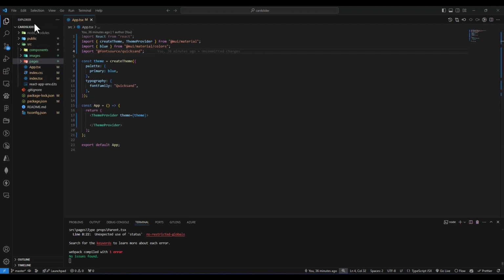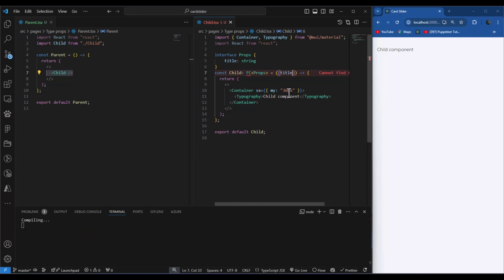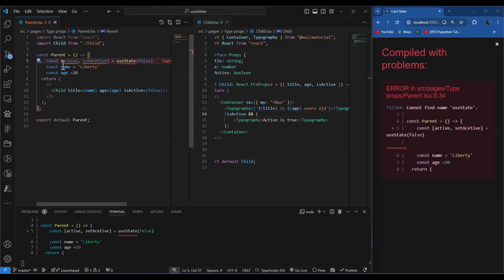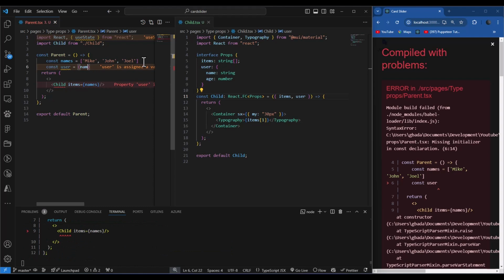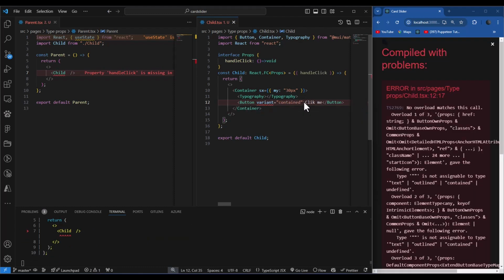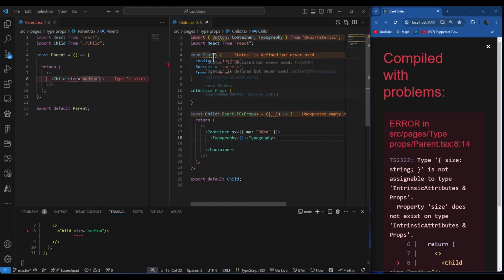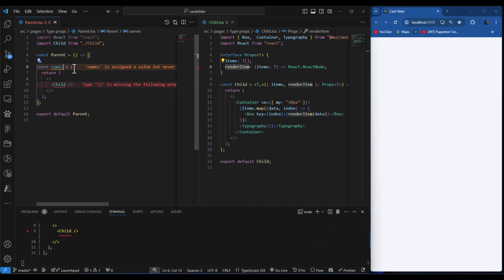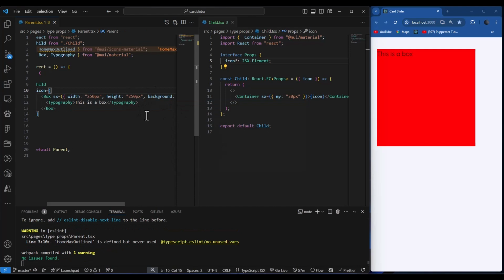Master React TypeScript Props: From Basics to Advanced Types Explained!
In this video, we dive deep into using TypeScript with React to create strongly-typed and maintainable components. Whether you're a beginner or looking to advance your TypeScript skills, this tutorial covers everything you need to know about typing props in React.

What You'll Learn:
Primitive Types: Learn how to type basic props like strings, numbers, and booleans.
Optional and Default Props: Understand how to make props optional and set default values.
Complex and Custom Types: Discover how to type arrays and objects, and create custom types.
Union Types: Explore how to use union types to allow multiple types for a single prop.
Function Props: Learn how to type function props and ensure type safety in callback functions.
Type Aliases and Enums: See how to create reusable types and enums to simplify your type definitions.
Generics and Advanced Types: Delve into generics and advanced typing techniques to create flexible and robust components.
JSX.Element: Understand how to type children and other elements correctly in your React components.

Share your thoughts and questions in the comments below.

Enhance your React projects with TypeScript by learning how to use different types of props effectively. This comprehensive guide will help you write safer and more predictable React components. Let's get started!